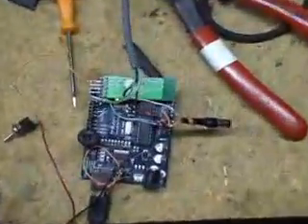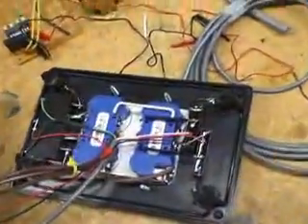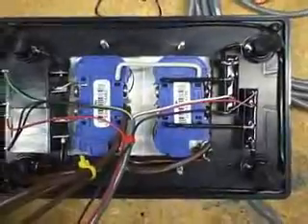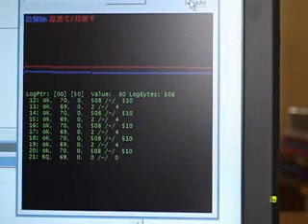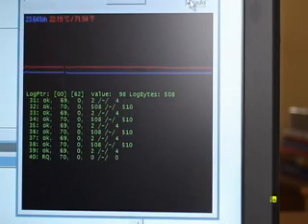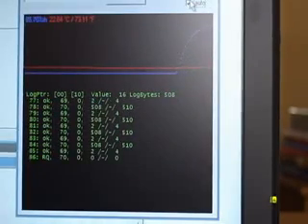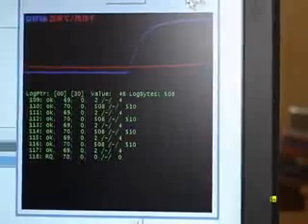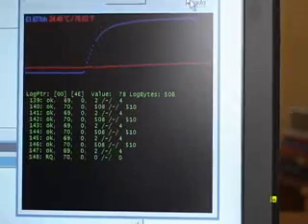Automation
A progress report about the mysterious "automation". Computer-controlled humidity/temperature for your every growing need.